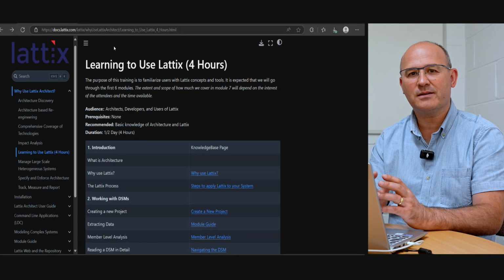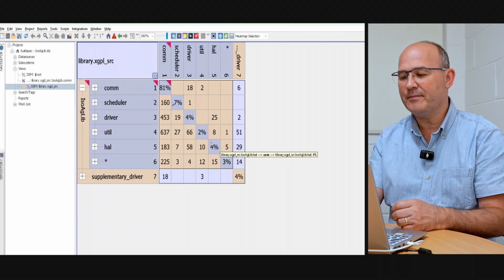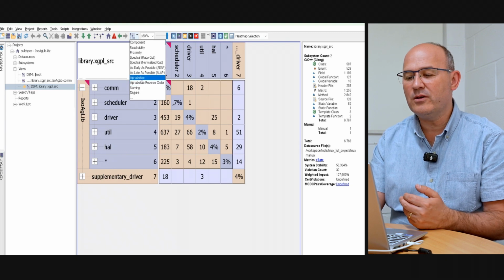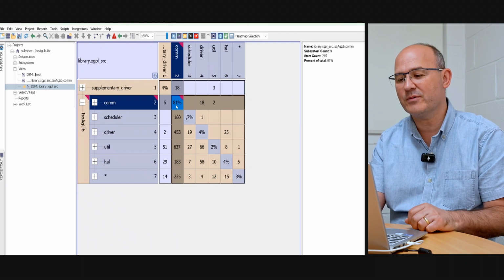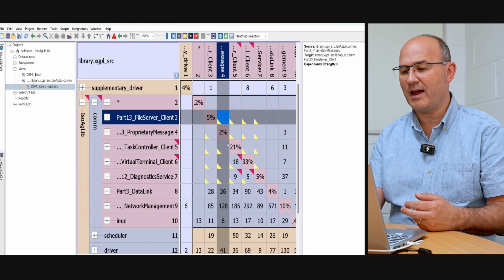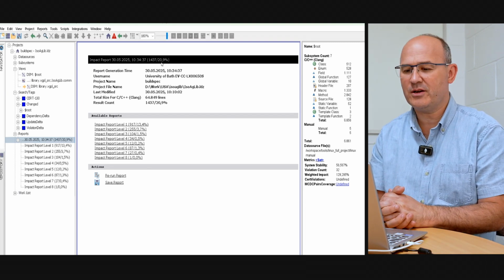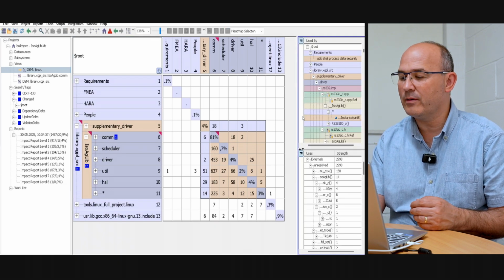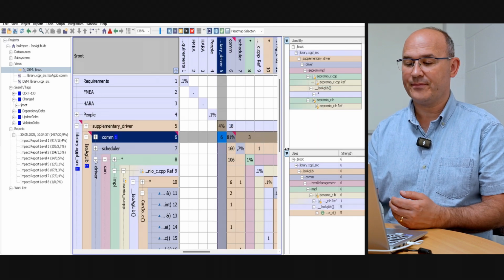2 Working with DSMs in Lattix